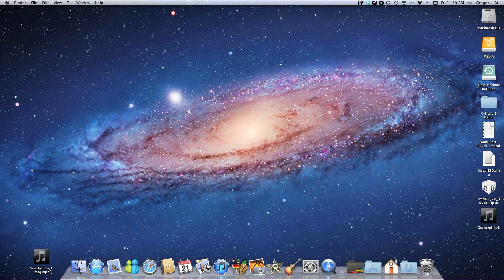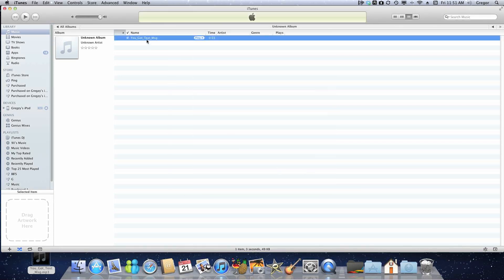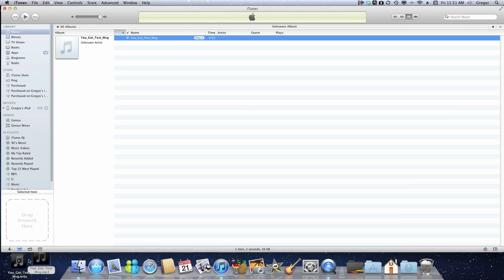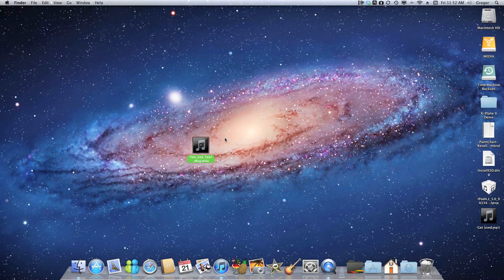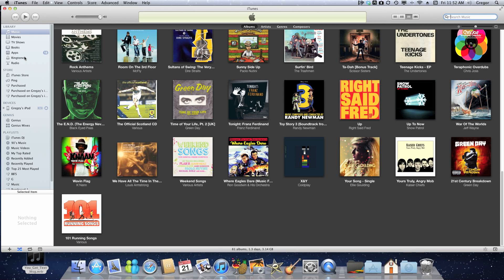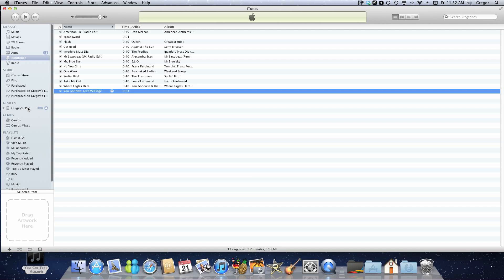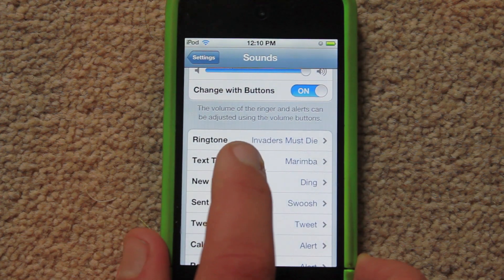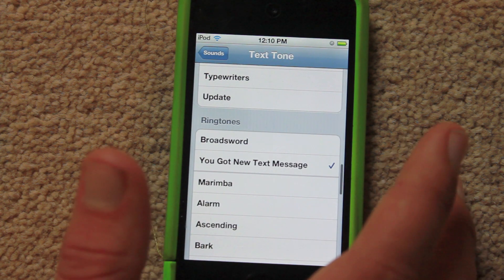Add custom SMS tones to iPhone/iPod Touch without jailbreaking!!!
Hi guys you might recognise this video and others on my channel from a previous channel "Gregzymin123" which i have deleted for certain reasons.

Anyway this is a quick video on how to add custom sms tones to an iPhone or iPod Touch.

You will need:
iOS 5
iPhone/iPod Touch
Audio clip 10s or under

If you want to use clip from YouTube you can use which can convert straight to .m4r

If you have any question s please don't hesitate to ask!!!